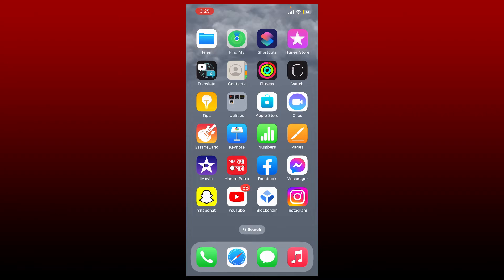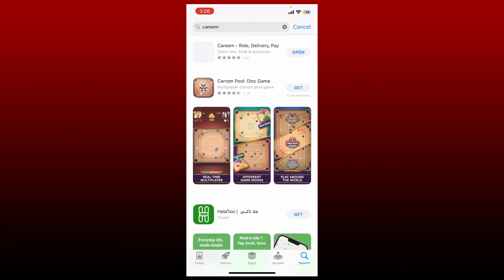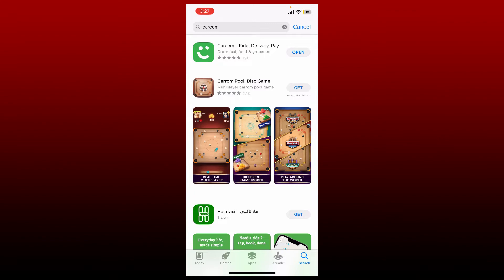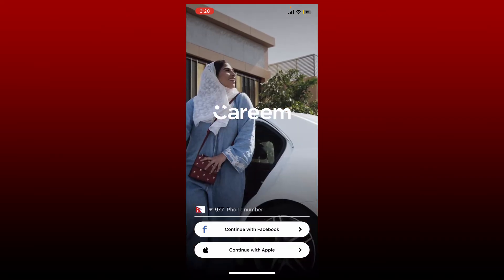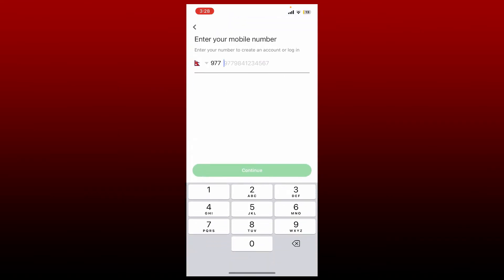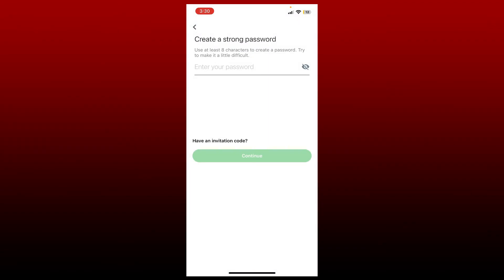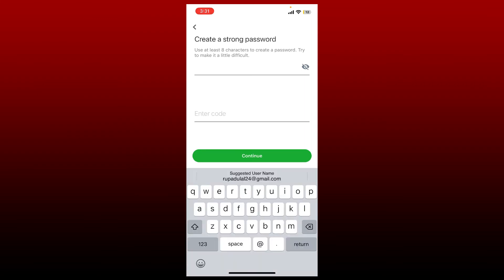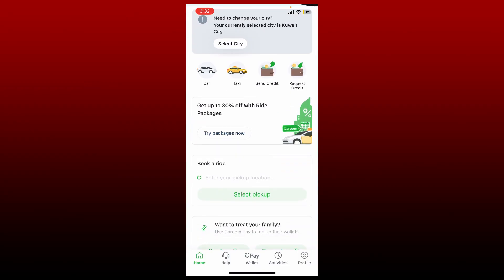Careem Account Sign-Up: How to Sign-Up Careem Account | Register Careem Account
Confused about how to sign-up Careem account? In this video, we'll learn the exact steps on how to sign-up Careem account. You can easily create an account by entering your phone number in the text box, or you can select any one of the options that say continue with facebook or continue with apple. You'll need to create a strong password for your account after you type in your code on the mixed page.